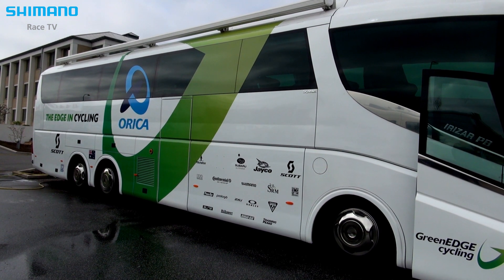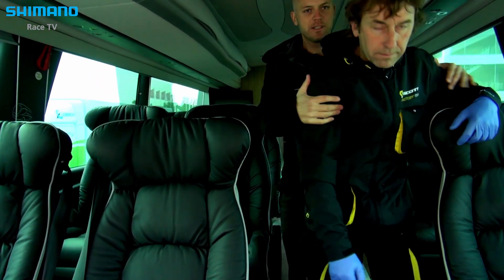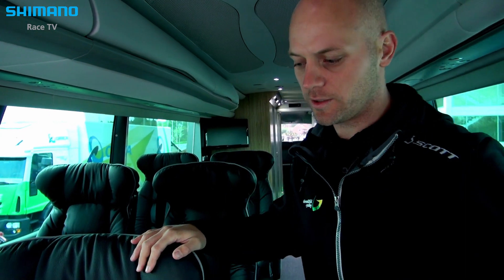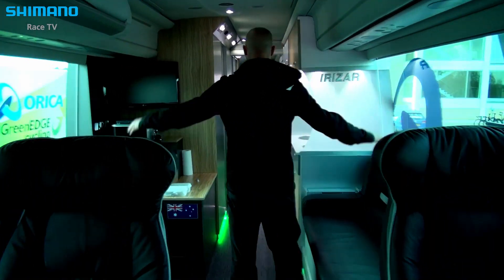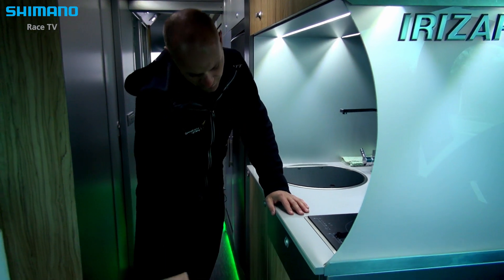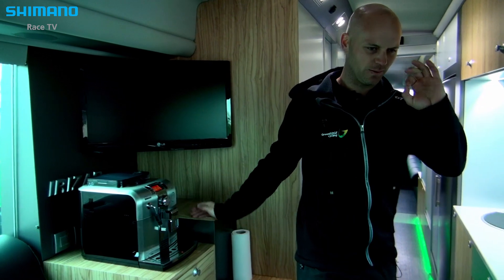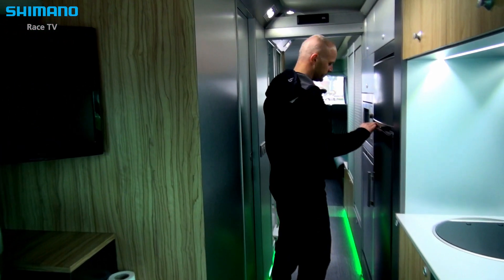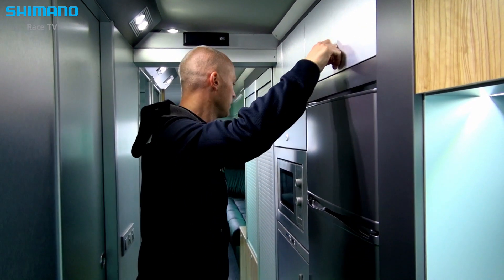The Orica-GreenEDGE Teambus